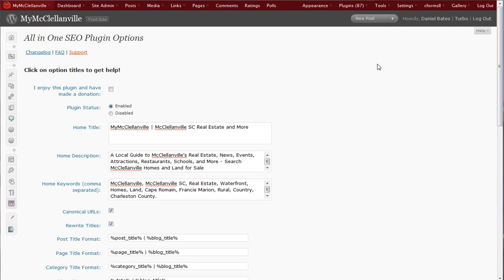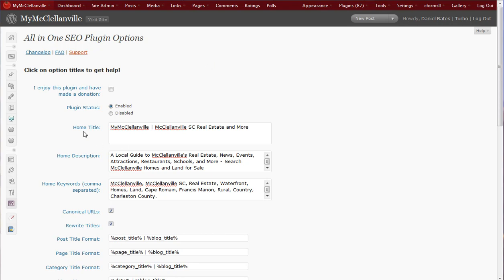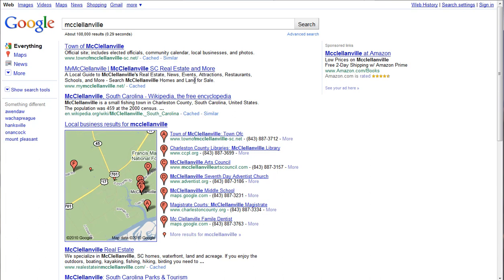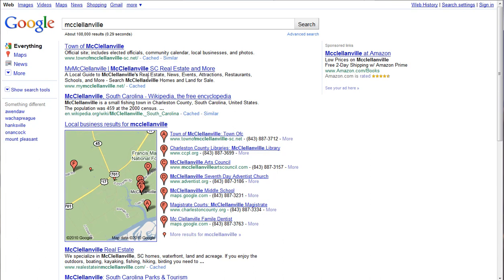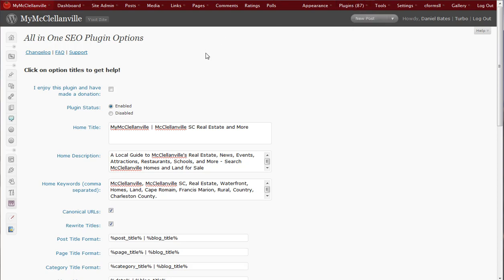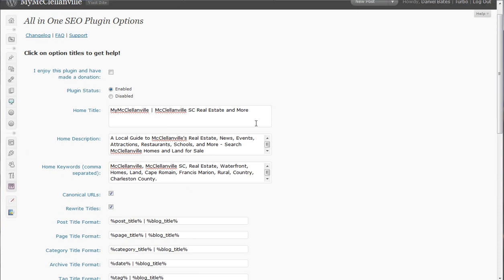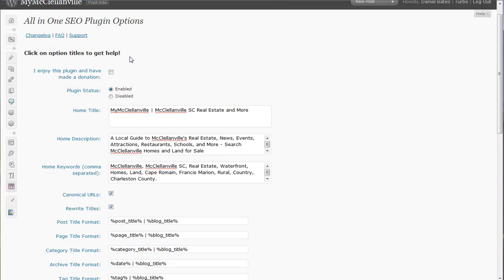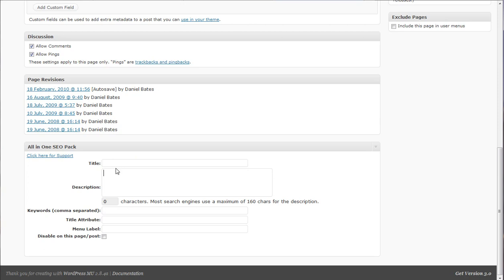All-in-one SEO and MetaTags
Adding Meta Title and Description to your wordpress blog with All-in-one SEO plugin.